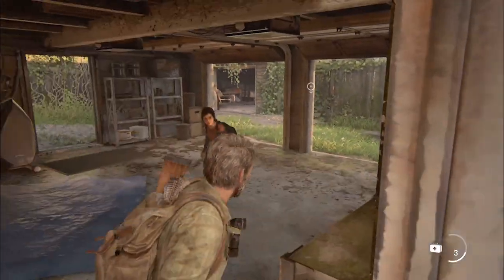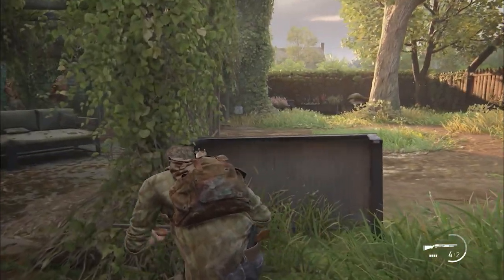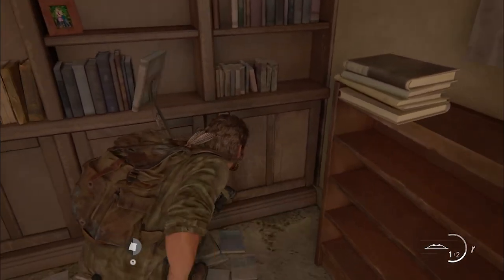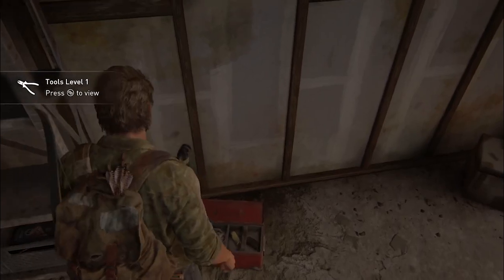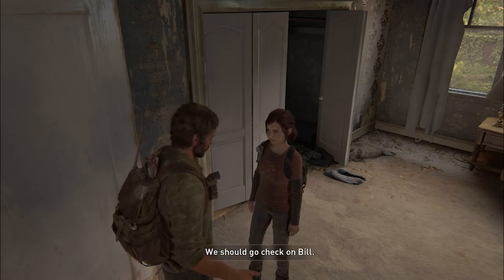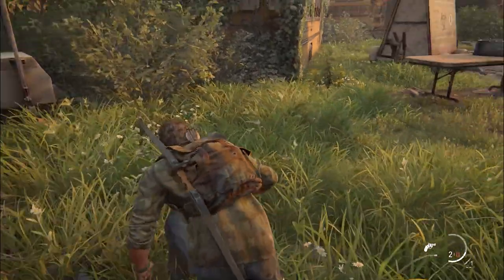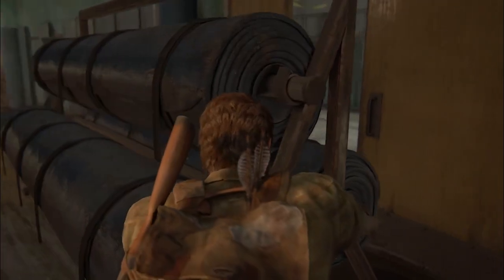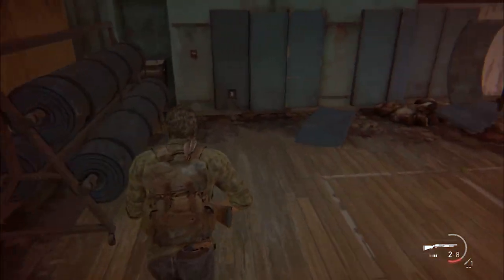BILL!! - The Last Of Us Part 1 (PC) - Gameplay Walkthrough Part 6.2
What's good everybody! Today is the start of a brand new series that I'm super excited for, We're here playing The Last Of Us Part 1 PC edition on HARD DIFFICULTY!! Join me on this epic story of Joel and Ellie!, as per usual thank you guys for any and all support on the series!!